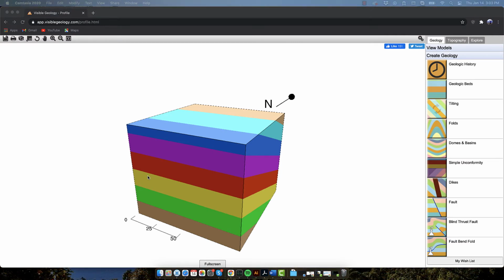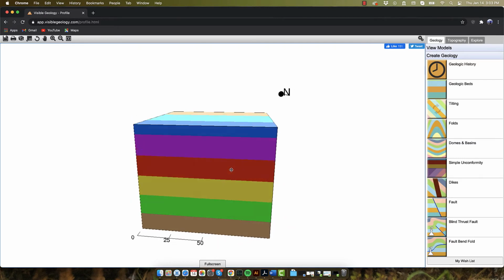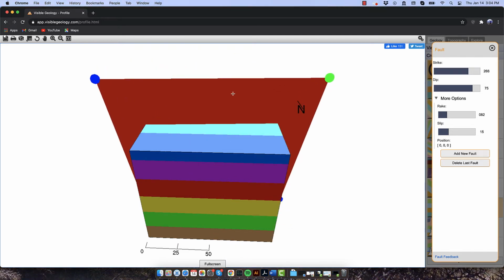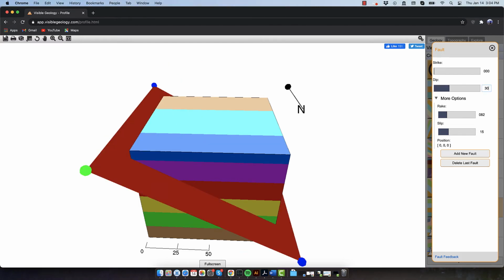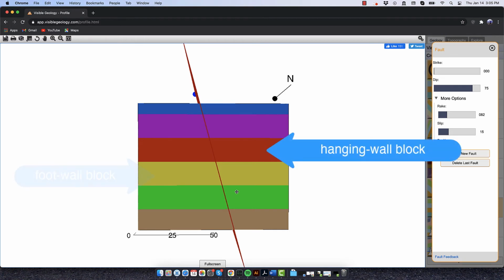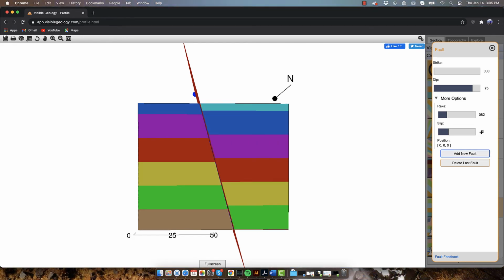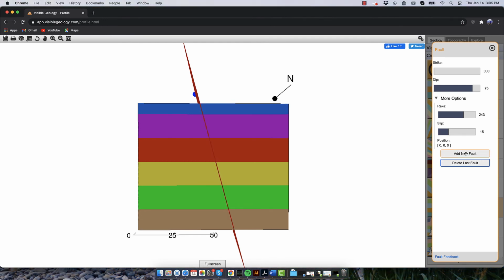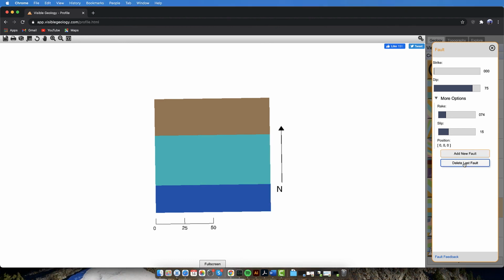Lab 1- Creating Faults in Visible Geology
EOSC 223 Lab 1: Visualizing Geology, University of British Columbia